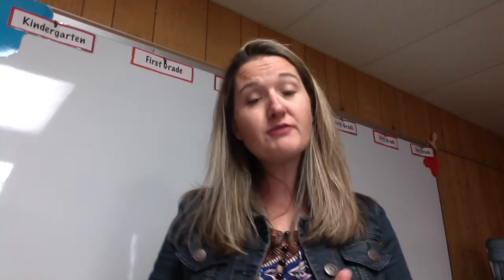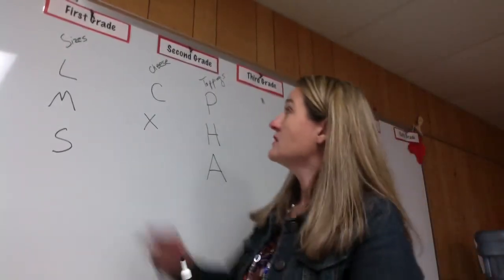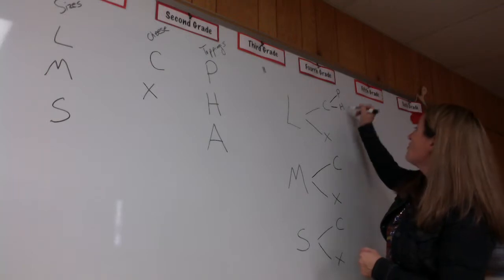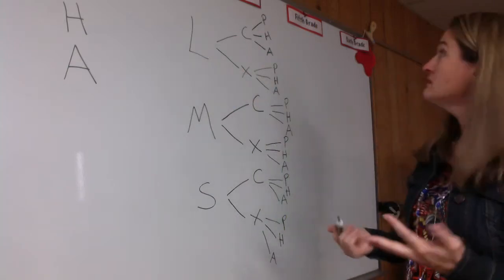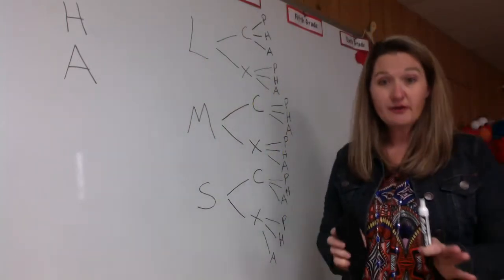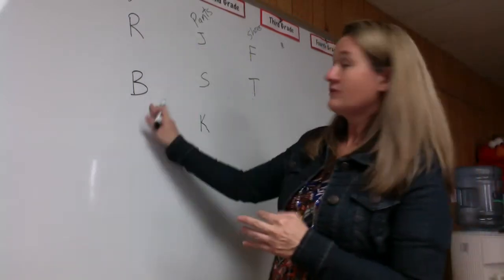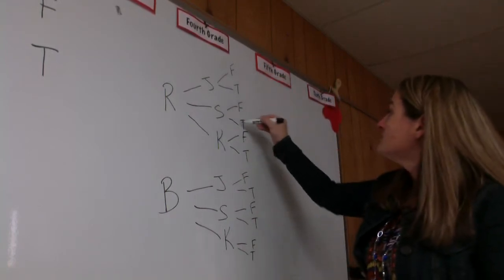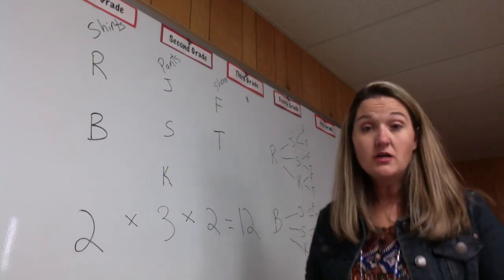10.1 Tree Diagrams and The Counting Principle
This video is about 10.1 Tree Diagrams and The Counting Principle